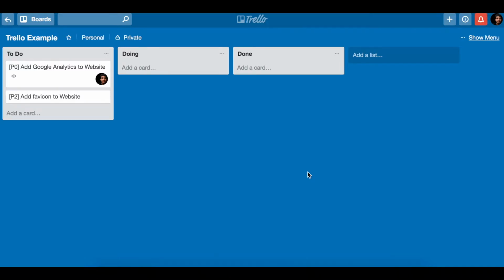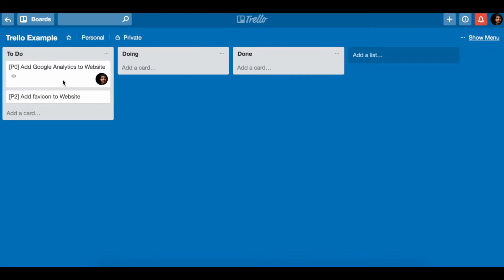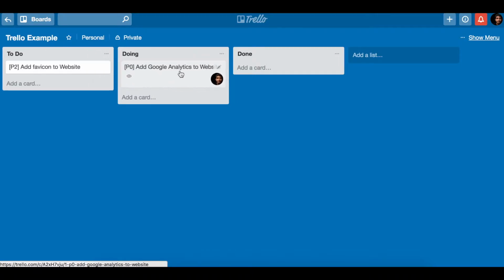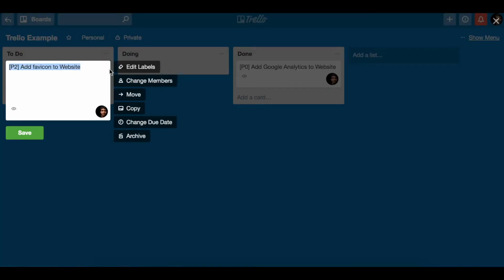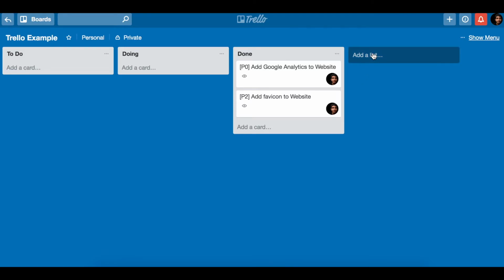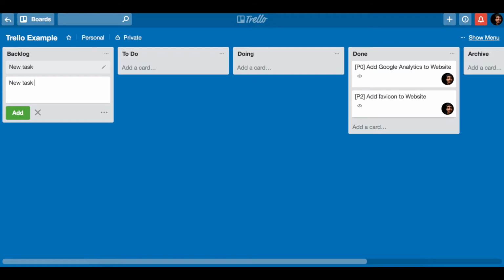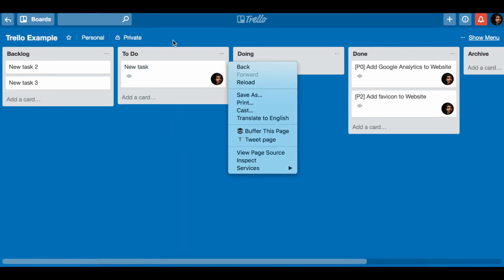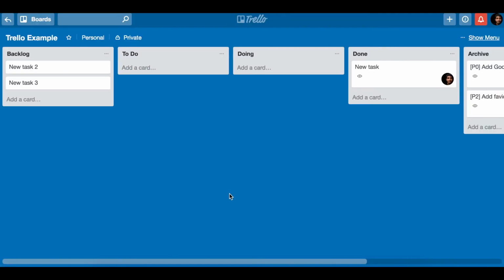How to use Trello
This is a basic video on how I use Trello in my workflow for Software Development and general Task Management with teams.